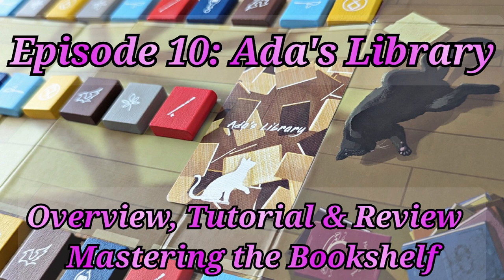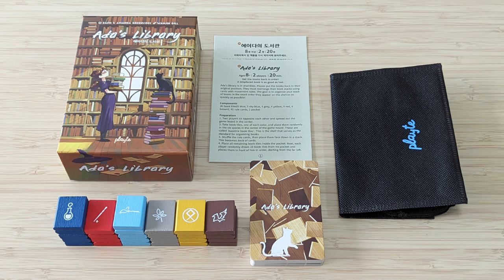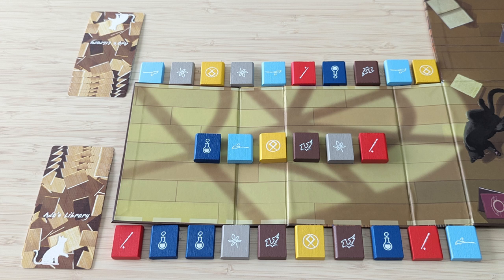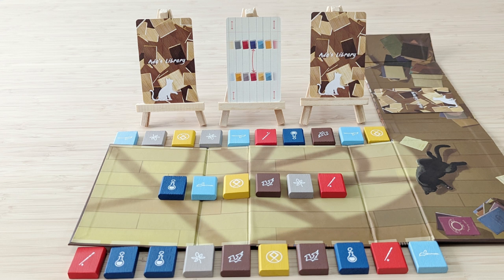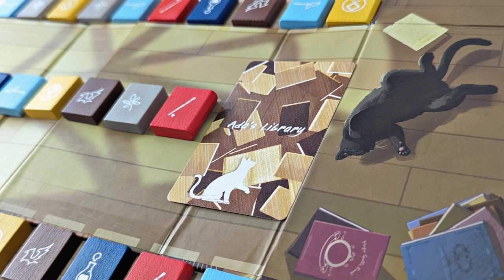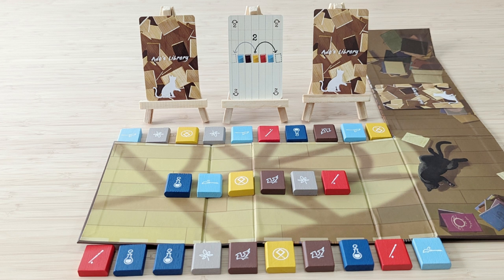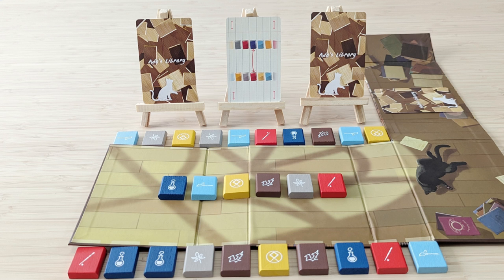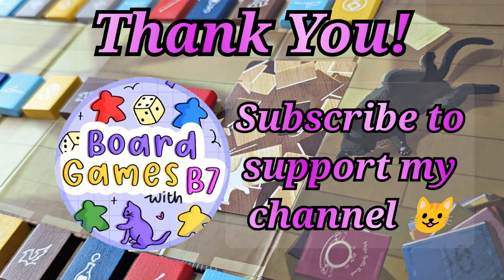Ada's Library Board Game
Episode 10: Ada's Library
Overview, Tutorial & Review
Mastering the Bookshelf

Hey everyone, welcome back to another episode!

Today we're looking at Ada's Library. This is a two-player abstract strategy game with hand management, pattern building, and pattern recognition mechanics.

Ada's Library is a new version of the previous game, Phoenix.

Phoenix, was released in 2003, and was published by Eurogames.

Later on, and in 2022, Playte released a new version of the game, titled, Ada's Library. The game has been rethemed with new artwork and components with slight rule changes and number of components.

In this episode I'll give you a overview of the game, Ada's Library, teach you how it's played, and share my review of it.

If you have any questions about the game or gameplay, don't hesitate to ask me in the comments and I'll respond as soon as I can.

A review copy was generously provided for the purposes of this review, although all opinions are my own.
Thank you, Playte!